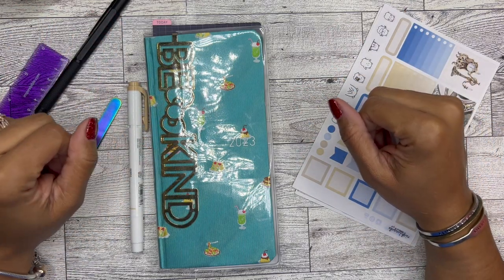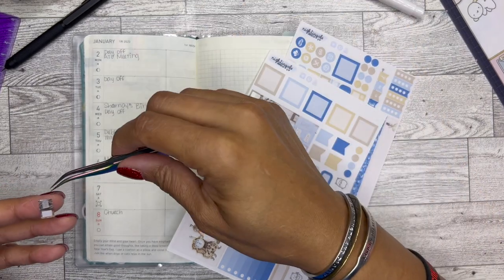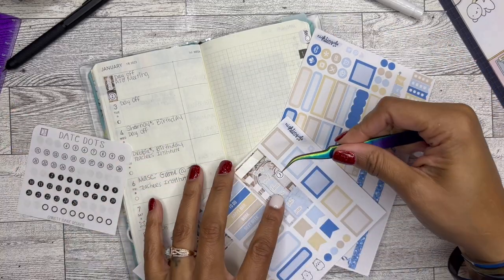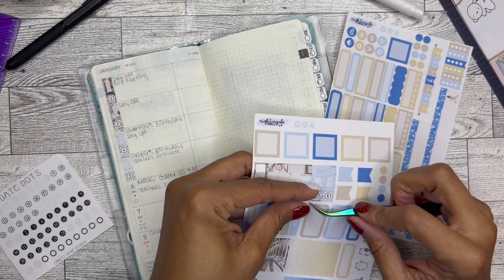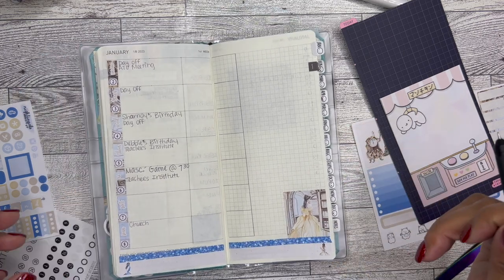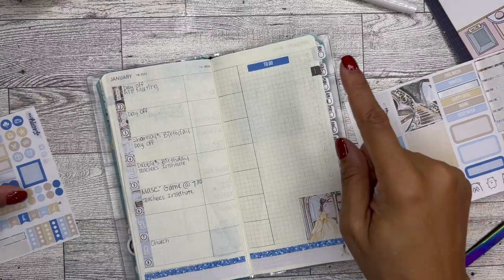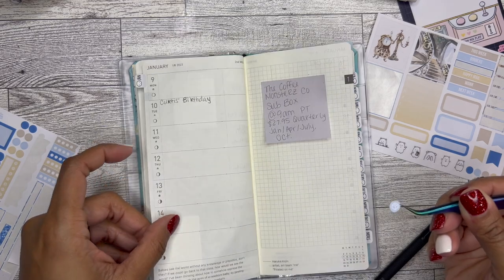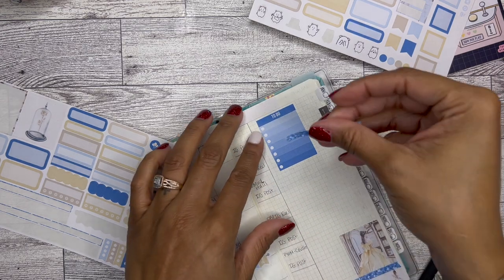Hobonichi Weeks | Plan With Me | January 2-8 | @NightingalePaperCo Sticker Kit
msha.ke/brandijanei